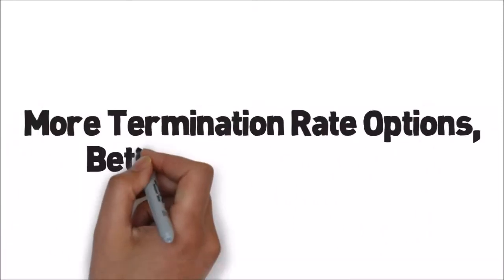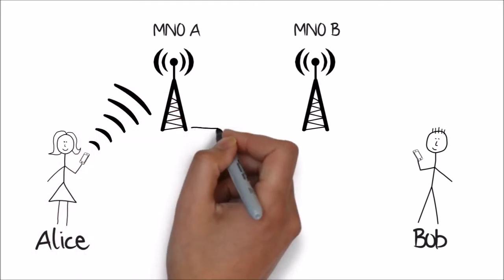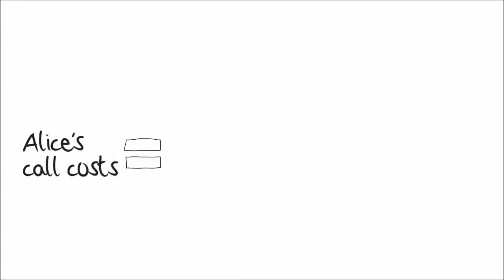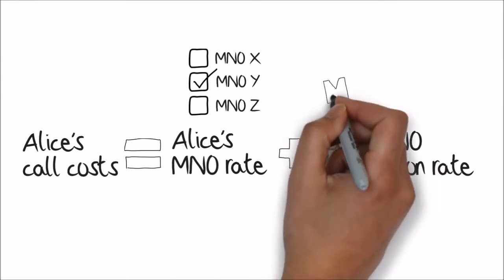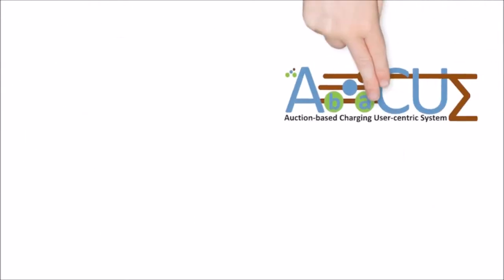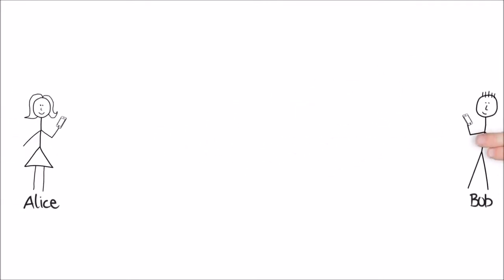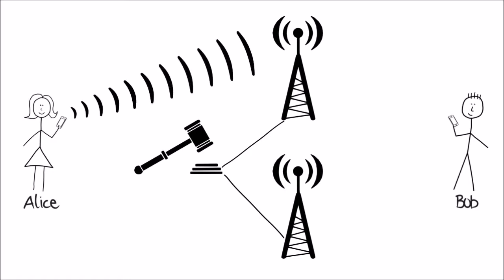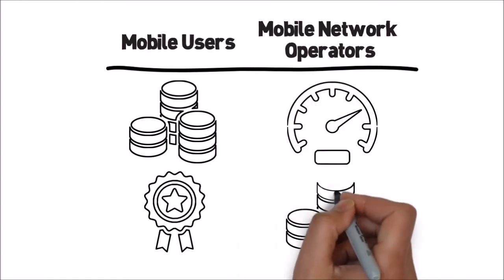AbaCUS Introduction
This is an introduction to the Auction-based Charging User-centric System (AbaCUS) that aims to overcome the Mobile Termination Rates (MTR) monopoly